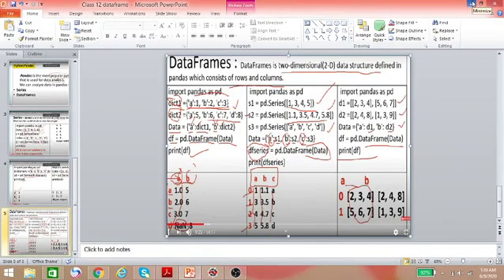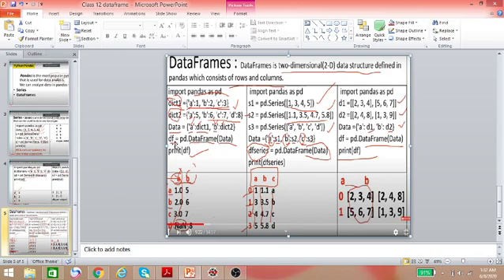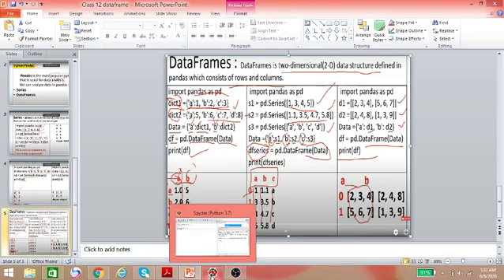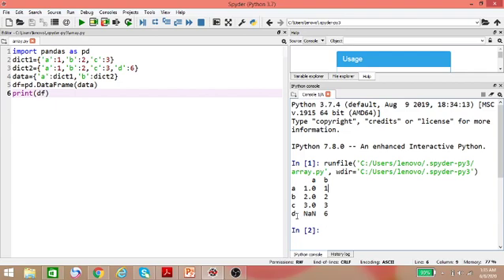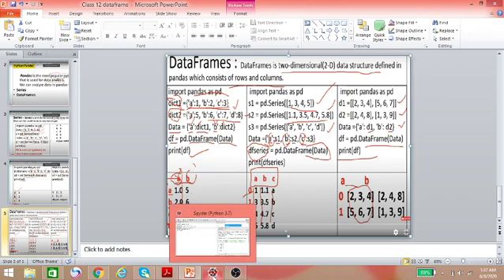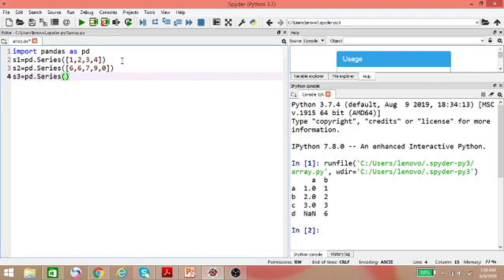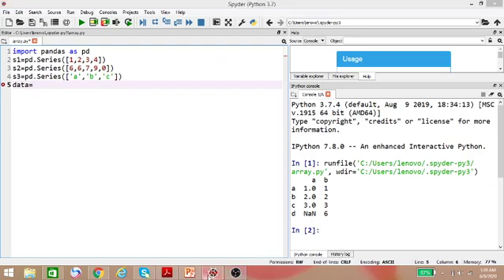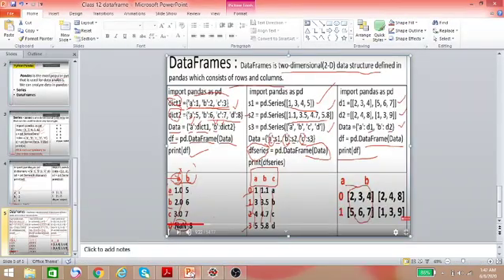Python Pandas P 2 Class 12 IP